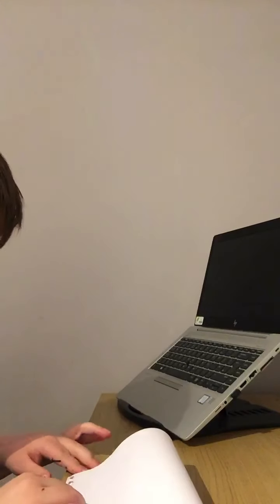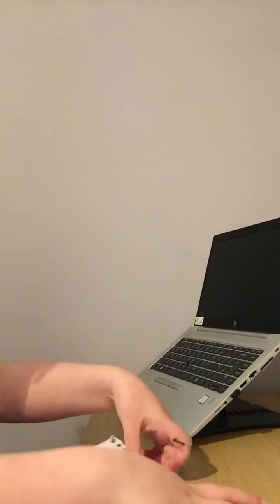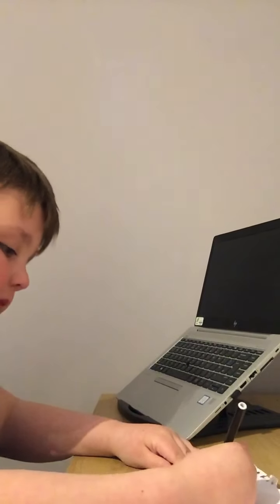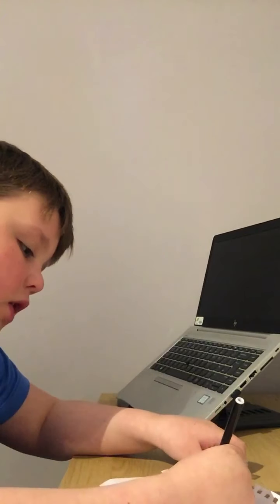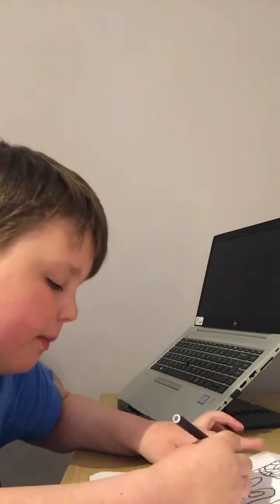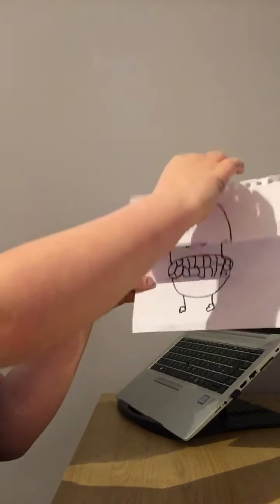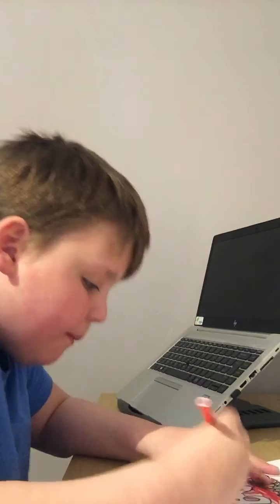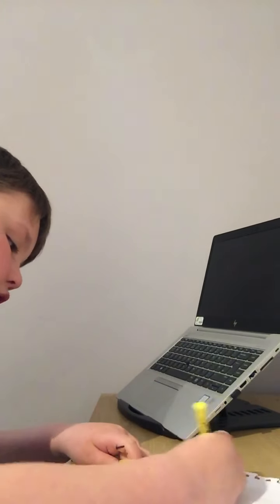Second last easter drawing it is a folding surprise with chickens and a bunnyand easter eggs